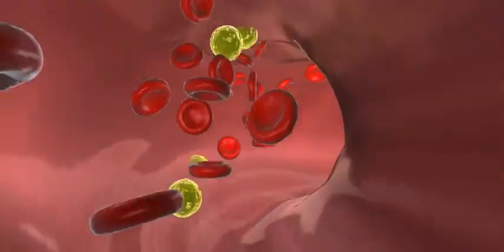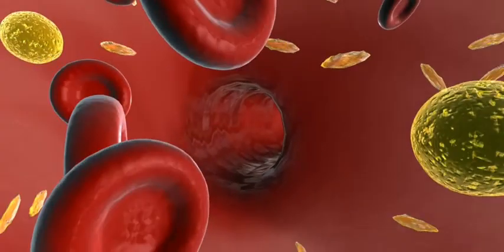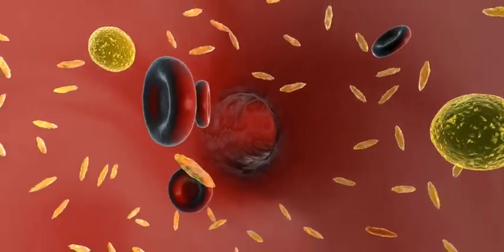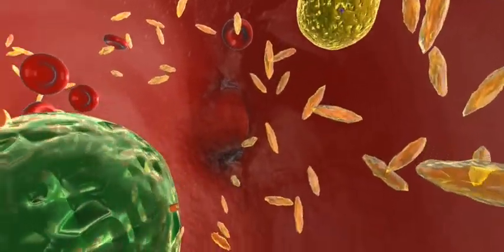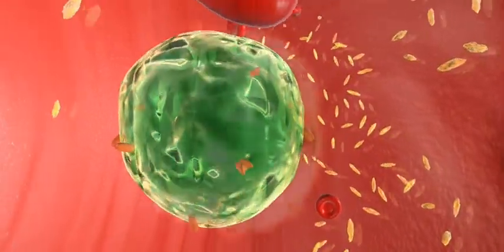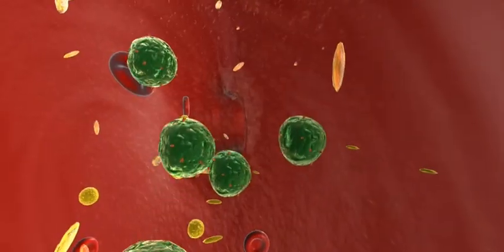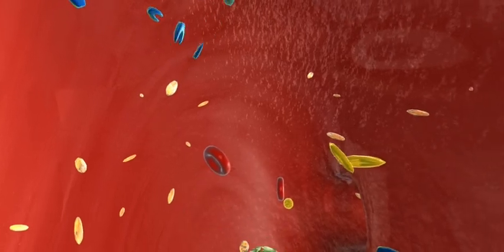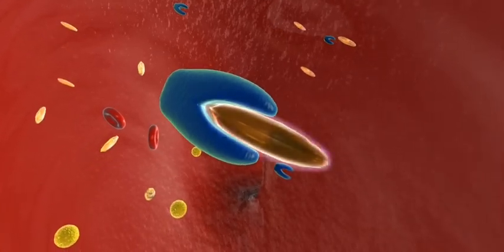Bio Technology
Kreativevistas Solution. Medical content